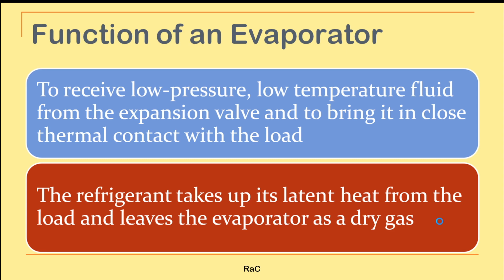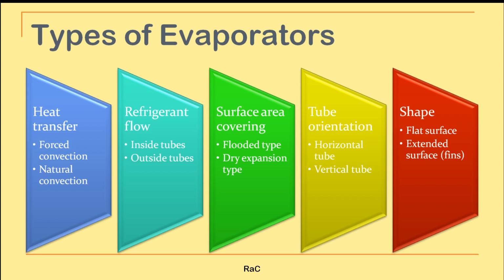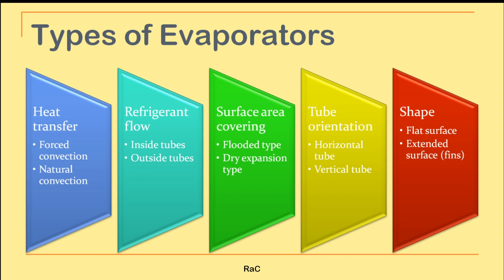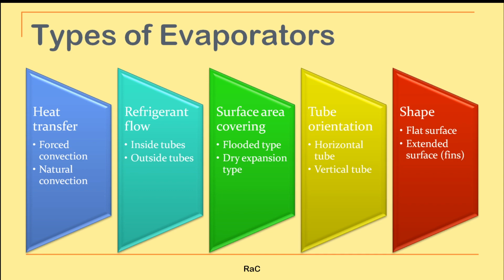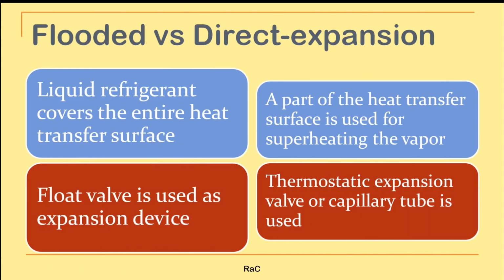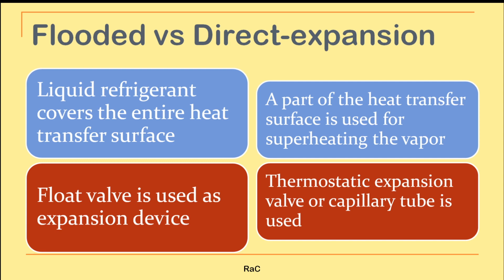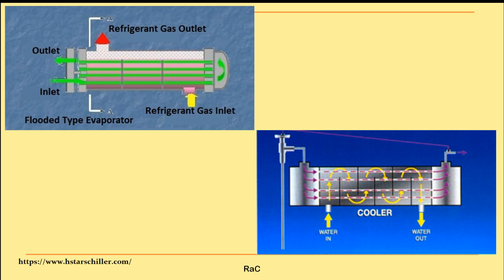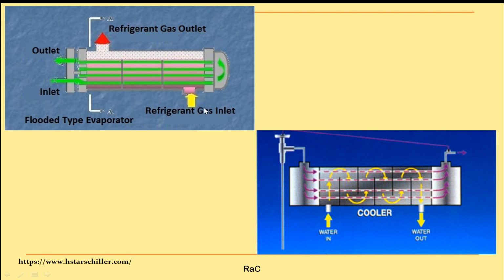Evaporators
* Video Lecture based on various subjects in Mechanical Engineering under Thermal Engineering specialization.
The flooded and direct-expansion type evaporators are explained